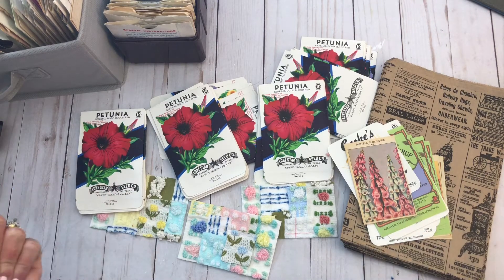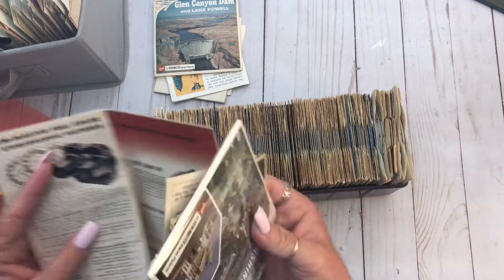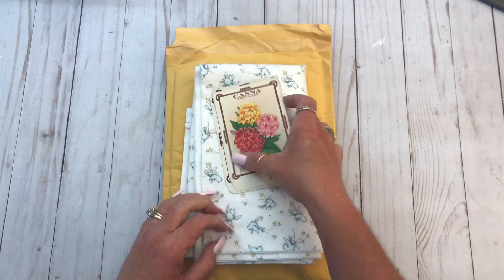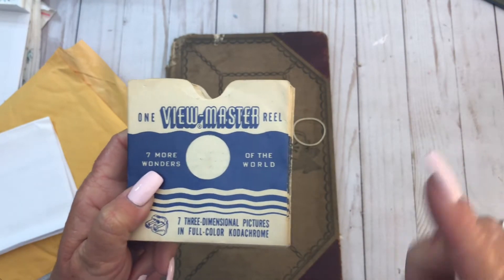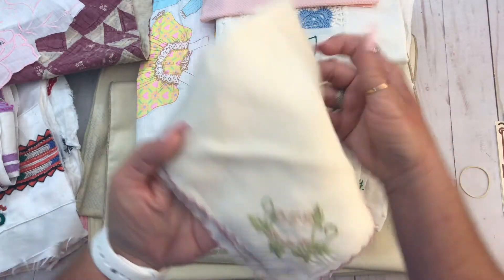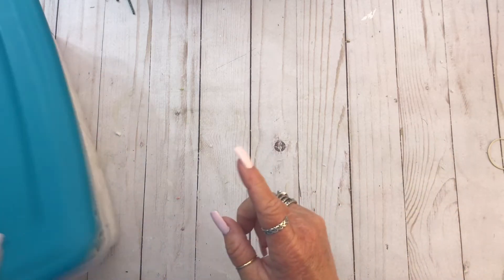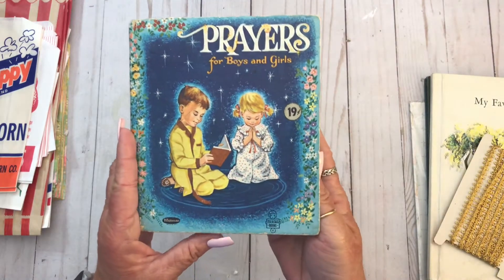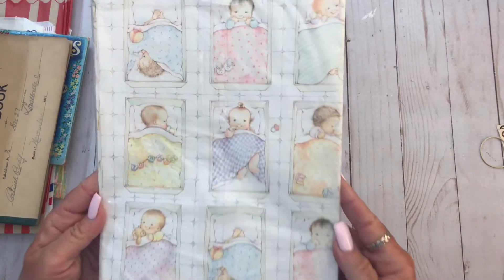What's On My Desk | Vintage Haul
Hey y'all! I've got a vintage haul, and I'm showing you what's on my desk at the moment.

Laura's Shop

Salena's Shop

Supplies I Use:

*Baby Wipes

*Plastic Storage Envelopes

*Parchment Paper